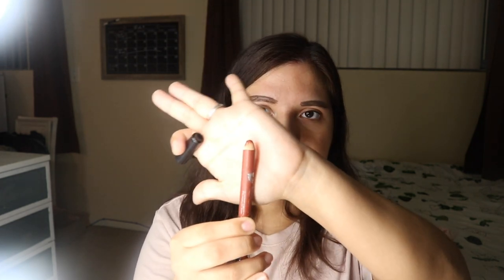💄 5 minute Makeup Routine - 10 products or less 💄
☻ Hi guys, in today's video I'll show my very quick makeup routine which prioritizes the parts of your face you know you must have by the time you leave the house. Like I mentioned on my video I need to have my eyebrows done no matter what as it really does make a difference in my face. Lipstick or a lip product is also something I need to have on in order to feel put together for the rest of the day however I still wait until the last minute to put it on as I know I can just easily put it at work once I get there since the application of it is the easiest one to apply.

I do think everybody should have their own unique makeup routine based on what they know makes a difference on their look. I really like to sleep in so having a quick routine in the mornings really makes things much easier. I have products I always use for quick routines such as this right on my vanity's drawer. I try to keep there only products I always reach out for. Once you are sone with your basics steps and you have the time (and the desire) you can go ahead and add more products you should wish to. For example I did mention I would have added to some blush, perhaps a little more eye color, and a setting spray at the end.

╰  ABH - Highlighter Amrezy
╰  NYX - Doll Eye Mascara

MUSIC
╰Youtube Library - Front Porch Blued
╰Youtube Library - 555